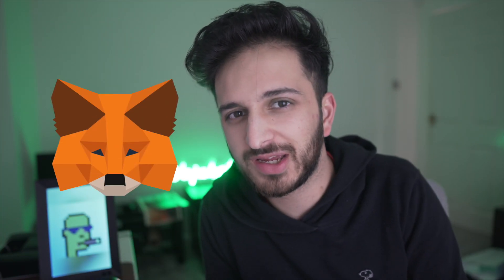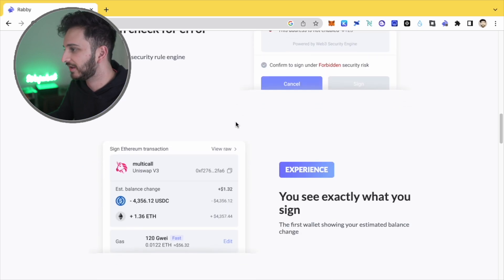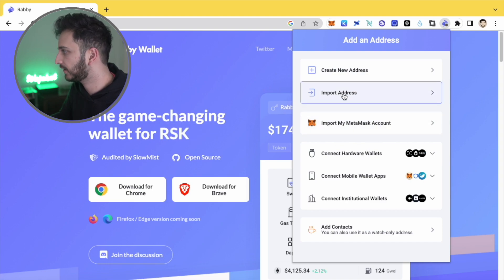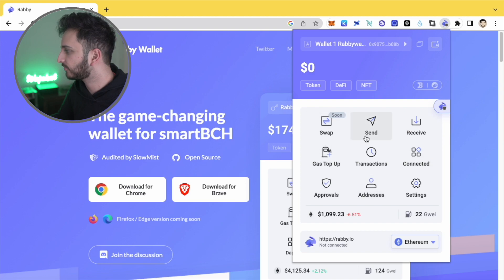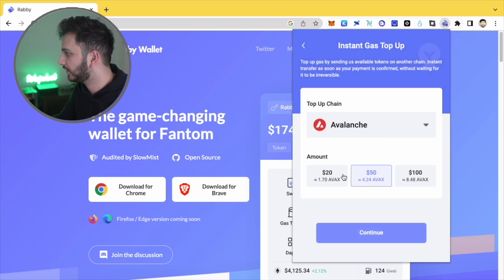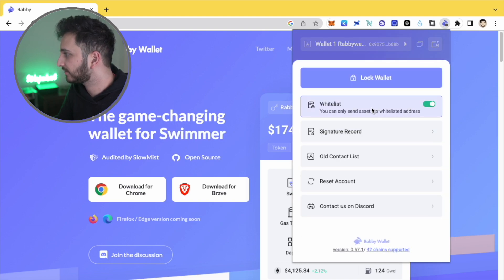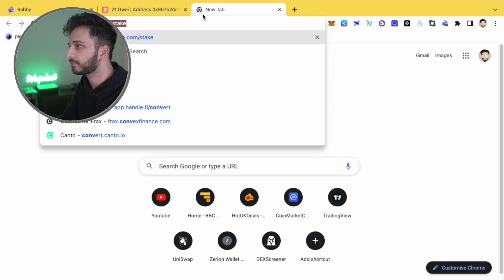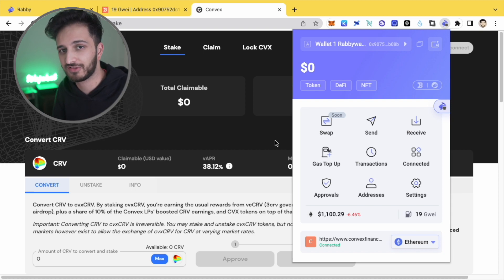Rabby Wallet Review - The Best Metamask Alternative?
Metamask has been around for a while, but perhaps it's time to find a better alternative. Is this the one? Rabby Wallet is a new ethereum based wallet alternative for metamask and in this video we cover what features it offers!